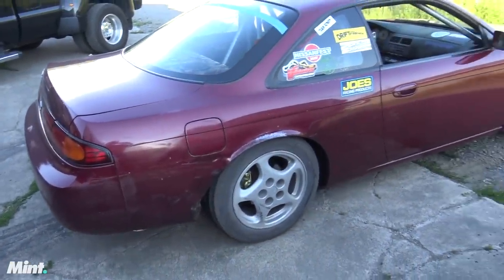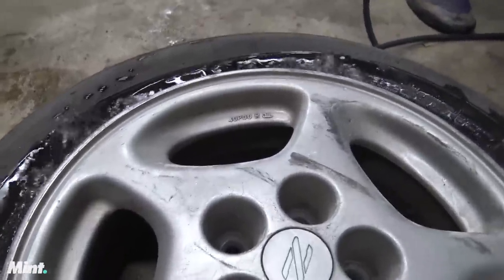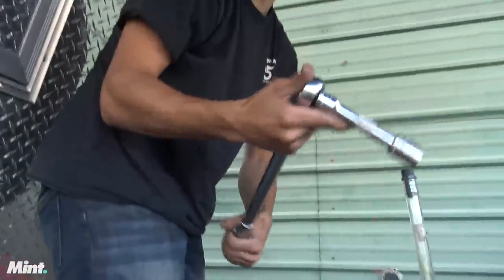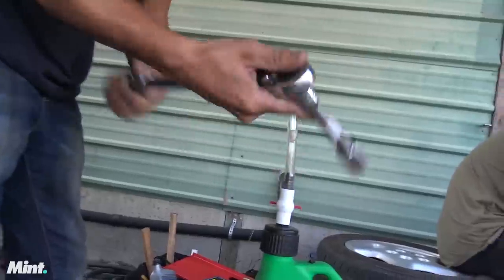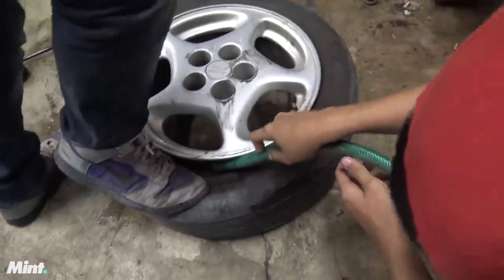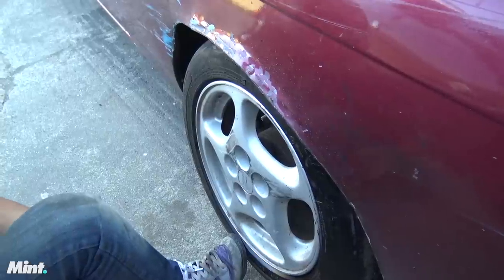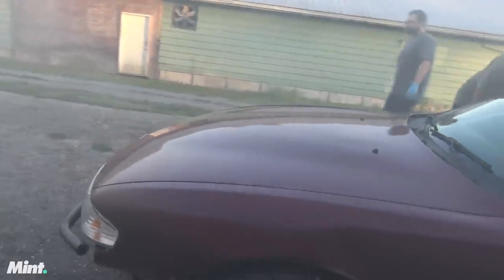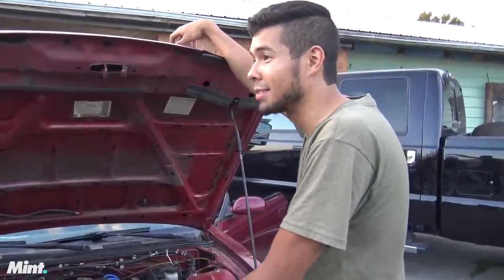Filling a CAR TIRE with WATER!